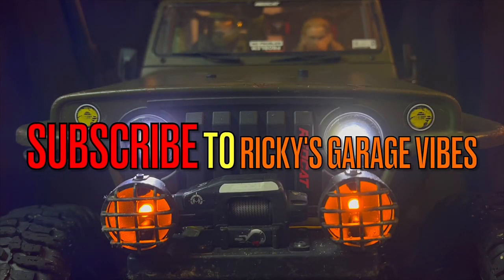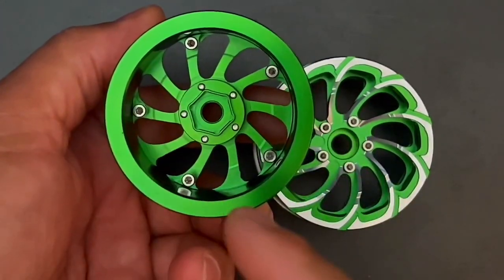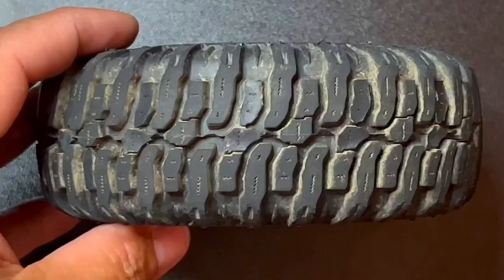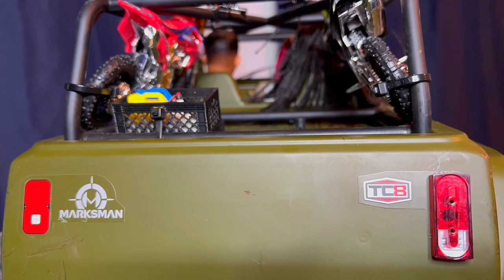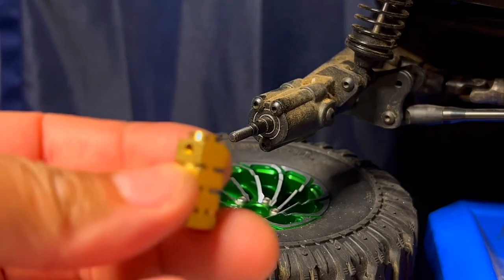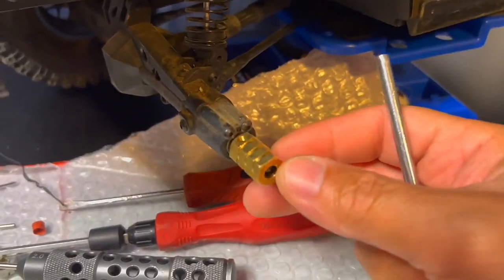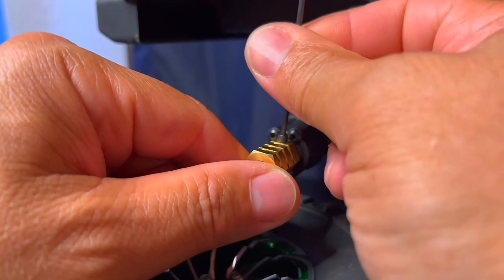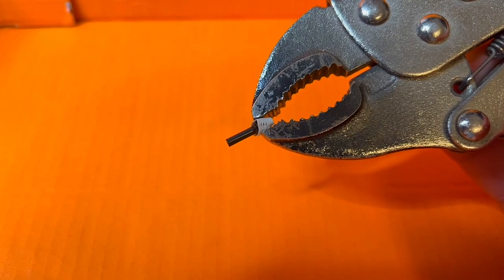RC Upgrades on RedCat TC8 Marksman👌🤝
Needed RC upgrades for the RedCat Racing TC8 Marksman CRAWL how we need it to crawl

Redcat Racing RER14515 TC8 Marksman RC Crawler 1/8 Scale Brushed Electric Trail
HEADLIGHTS & TAILLIGHTS
 - OGRC RC LED light kit X003MIMZB
 - TRX6 taillights
WHEEL EXTENDERS
 - RCLions 12mm Brass Wheels Spacer X003DY96S3
ALUMINUM RIMS/WHEEL
- YZtree 2.2 Inch Wheel Rims Aluminium Beadlock Wheels
MODIFY GRUB SCREW FOR EXTENDER/SHAFT FITMENT
MODIFY TREAD on STOCK TIRES

Redcat TC8 Marksman 1/8 4WD RTR Scale Rock Crawler w/2.4GHz Radio (Green)

The Redcat TC8 Marksman Scale Rock Crawler is an 1/8 scale size rig, built on the Redcat TC8 platform. The Marksman is a highly capable RTR scale trail crawler that includes a HobbyWing QuicRun WP Crawler 80A ESC, Holmes Hobbies 13T Crawlmaster 550 brushed motor, Hexfly high voltage 25kg digital steering servo and RCR-2CENR 2-channel 2.4GHz radio system. This electronics package is reliable, super smooth, and has precise low end throttle control for the most technical trails.

The Marksman was created for serious RC driving. The TC8 chassis features a front-mounted motor, centrally-mounted divorced transfer case, and center-mounted battery tray. This setup offers excellent weight distribution and consistent handling. Heavy-duty gears are used in the single speed transmission with 32 pitch pinion and spur gear and slipper clutch. The centrally-mounted divorced transfer case utilizes heavy-duty MOD1 gears and the TC8 is fitted with a complete set of rubber sealed bearings.